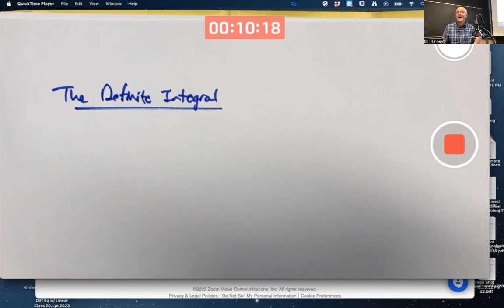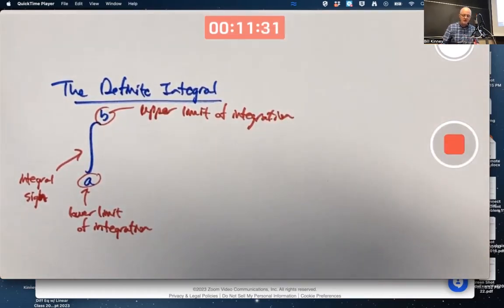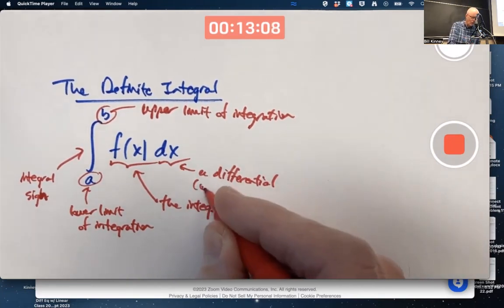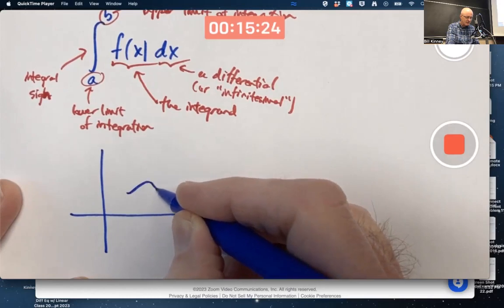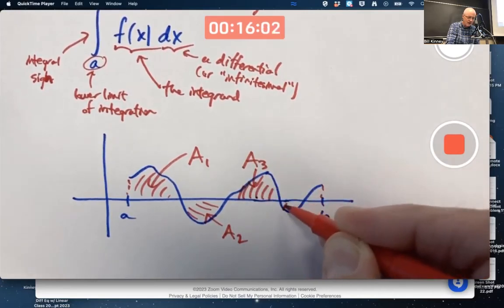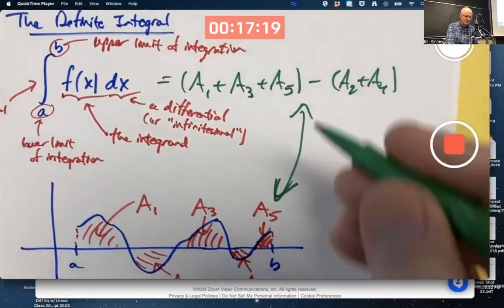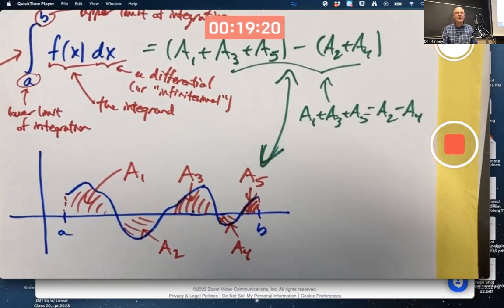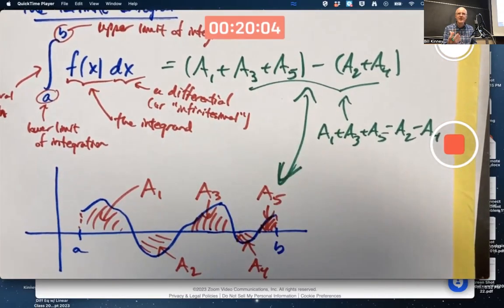Calc 1, Lec 33A: Definite Integral Notation, Terminology, and Geometric Interpretation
Leibniz created definite integral notation. The definite integral sign has lower and upper limits of integration. The function f(x) to be integrated is the integrand function. And the dx is called the "differential" or "infinitesimal" increment of x. It just tells you what the variable is. But Leibniz thought of f(x)dx as a product, with the integral sign representing a "sum". This is helpful for applications. The definite integral from a to b gives the "signed area" between the curve and the horizontal axis. But what is area? Is it always defined? It has to be based on the limit concept. Infinite Powers, How Calculus Reveals the Secrets of the Universe